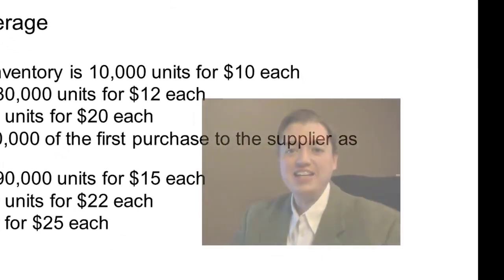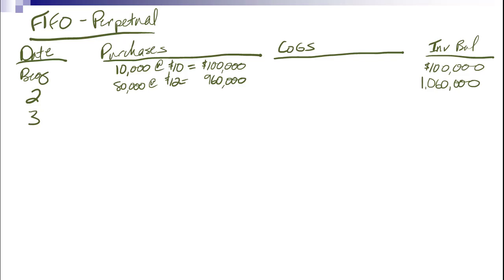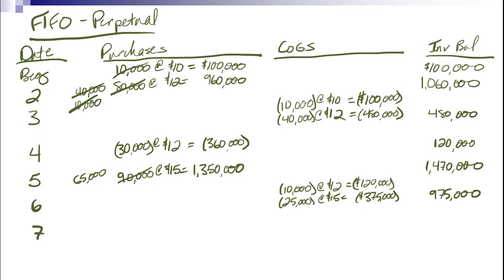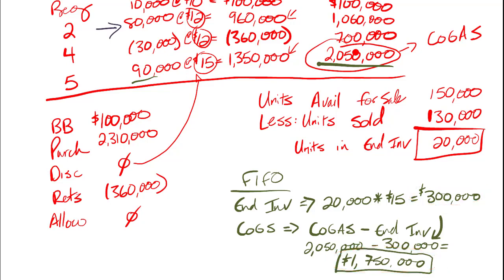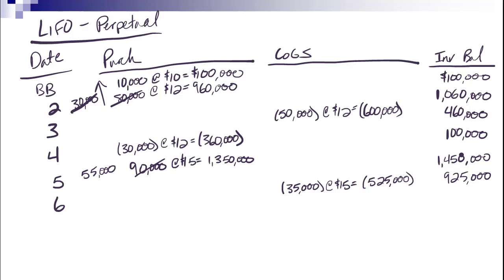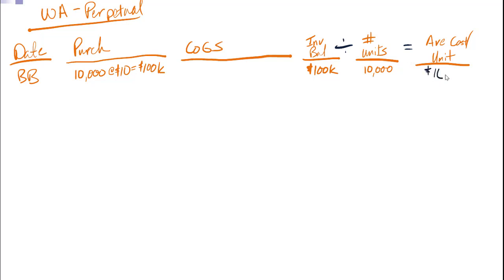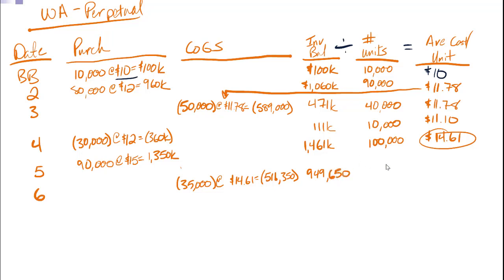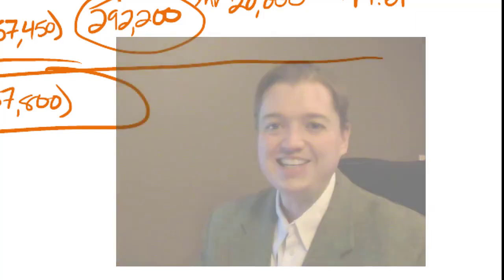ABC Recording Inventory pt 5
This 5th segment continues our discussion of how to track inventory with the second example of the FIFO, LIFO, and Weighted Average methods.  In this example, we use the same values as the example we did in segment 4, but this time we use the perpetual version of these methods. As we go, we take some time to talk about the differences between the periodic and perpetual ending inventory and COGS values.